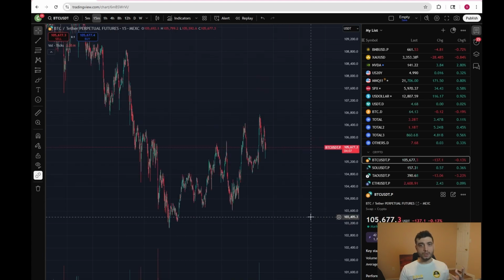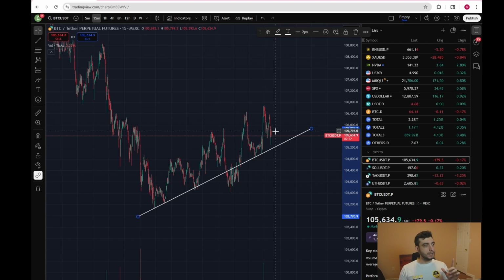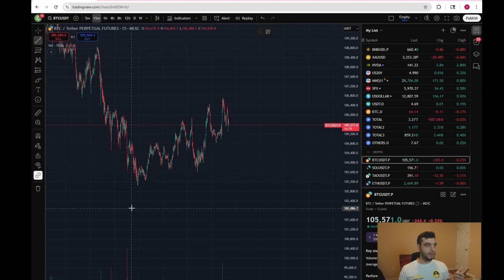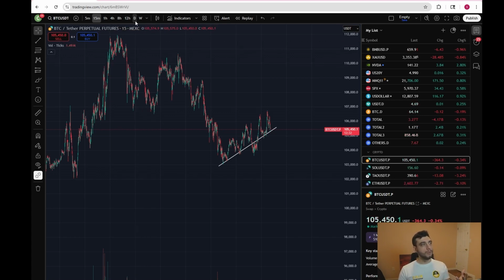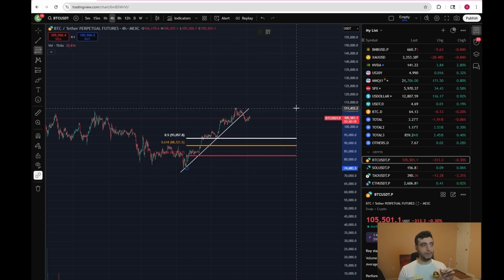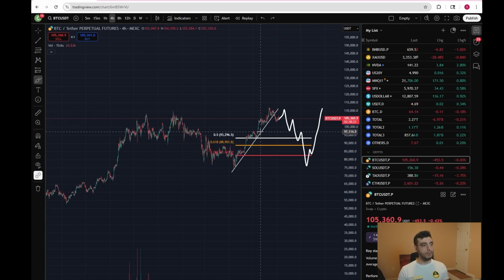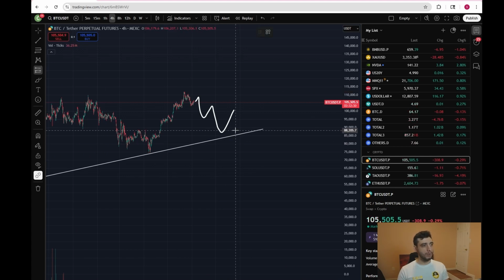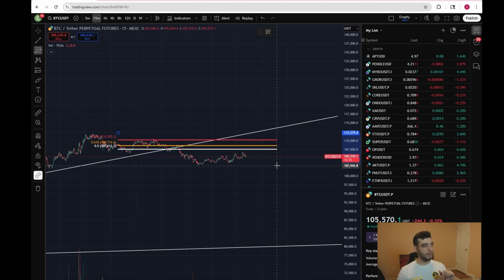How to Be a Profitable Trader with Zero Background in Trading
Just getting started with crypto? Learn the essential tools to trade profitably, even as a beginner. This video breaks down key trading principles, smart risk management techniques, and practical tips designed for the fast-moving cryptocurrency market.